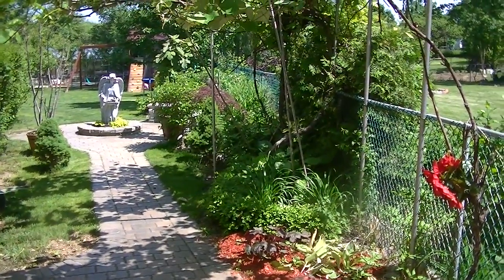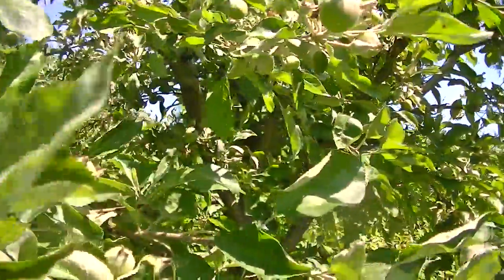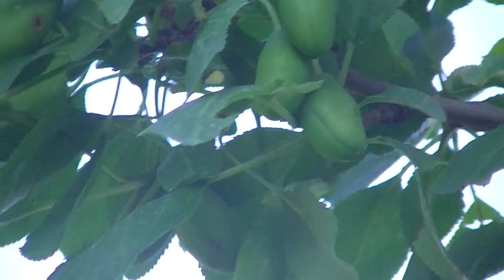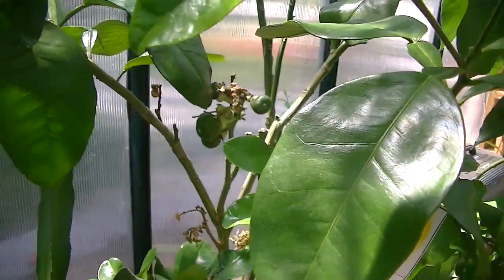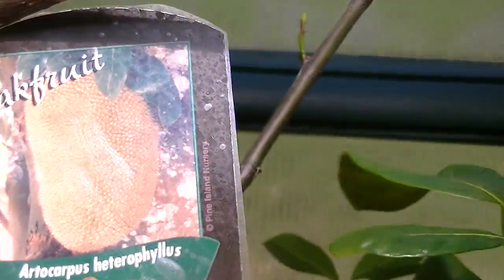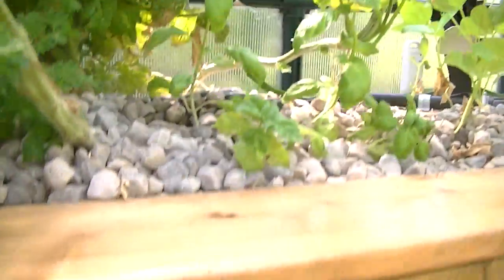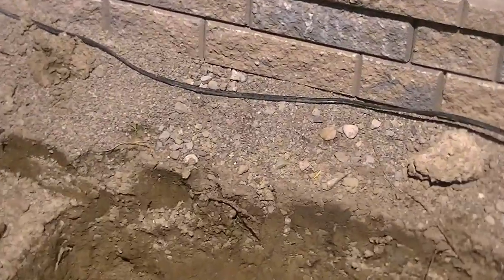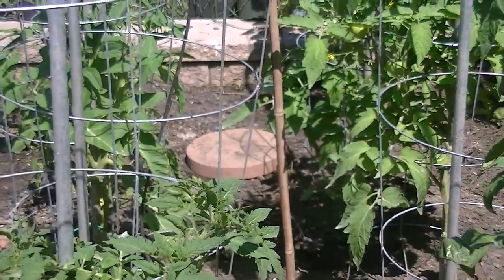Backyard Orchard-Home Victory Garden Vegetable Garden and Fruit Orchard (14)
Quick look at all the trees and the progress they have made since the starting of spring. In addition, a tour of the greenhouse and newly planted trees such as: Breadfruit, Kumquat and more.